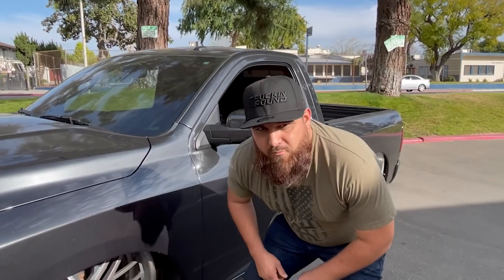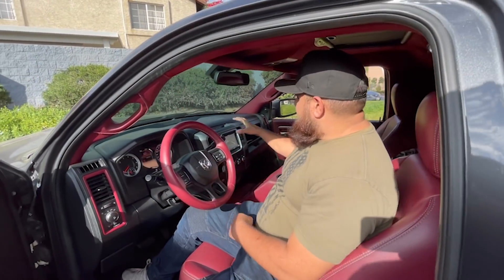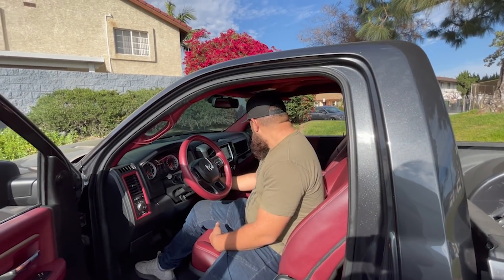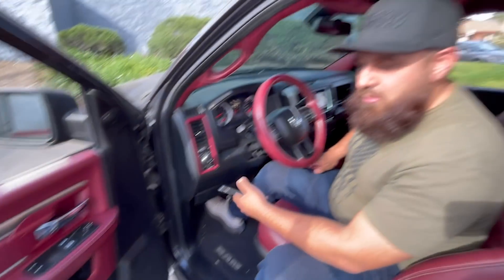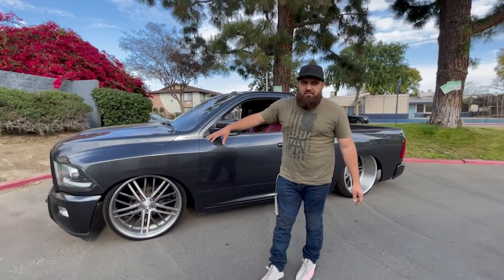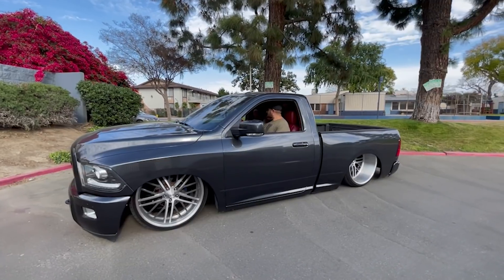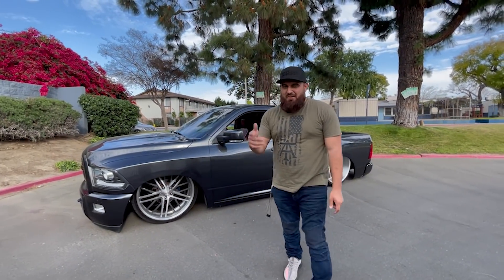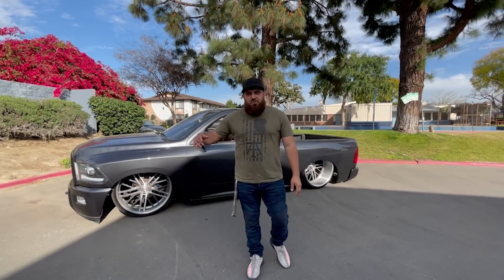GOT PULLED OVER ON THE GIVEAWAY TRUCK!!